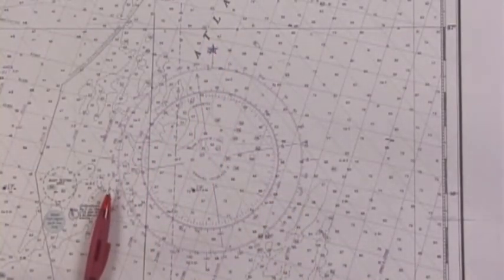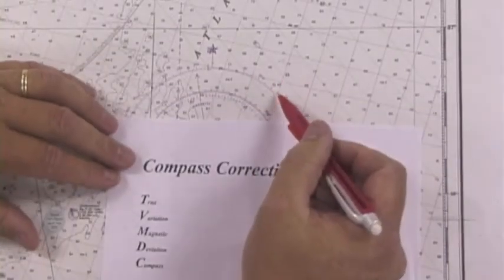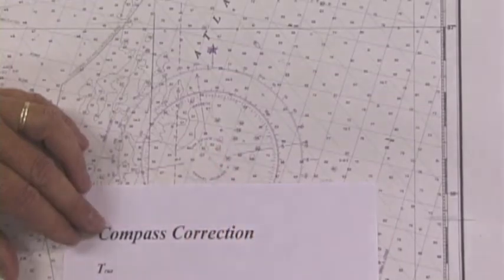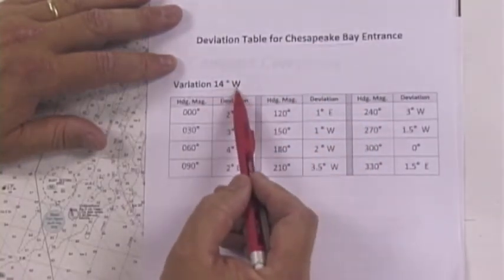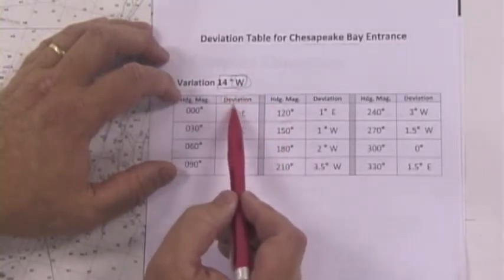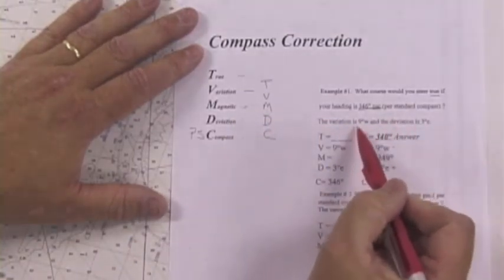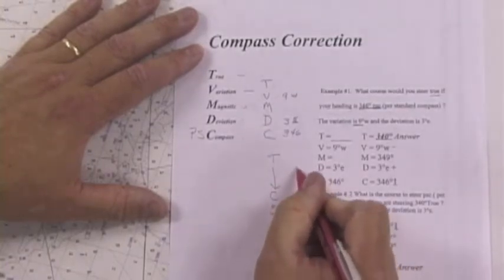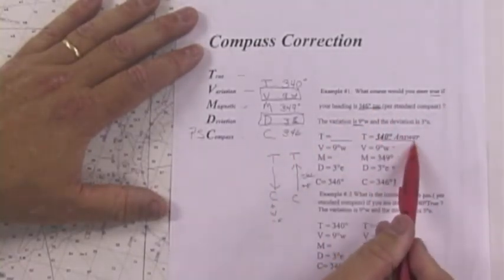compass error 1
Determining compass error with the TVMDC formula